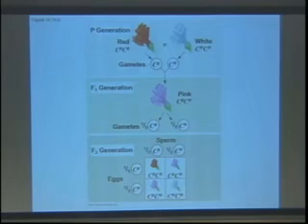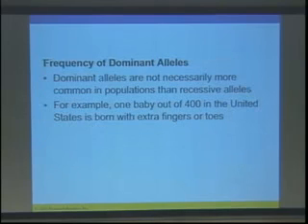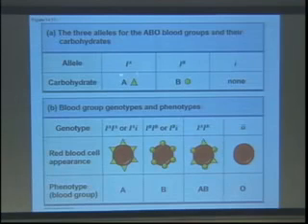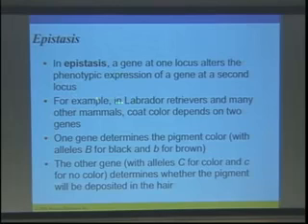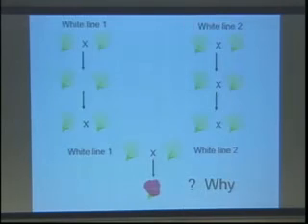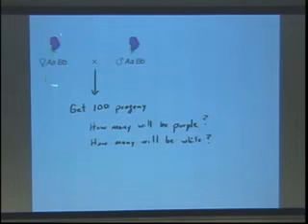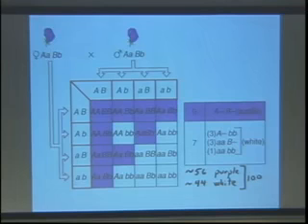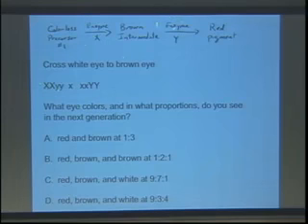20 2013 03 08 Lecture 20001